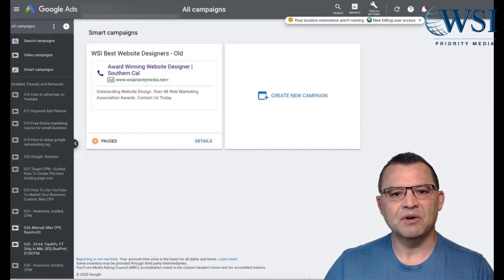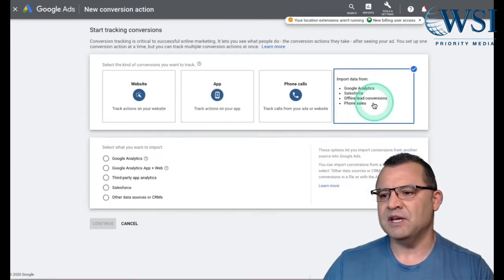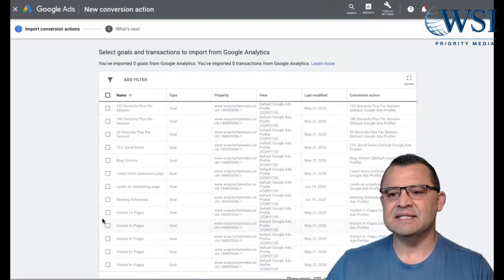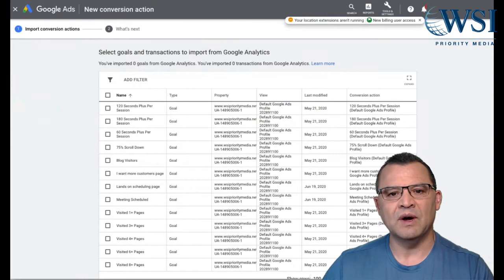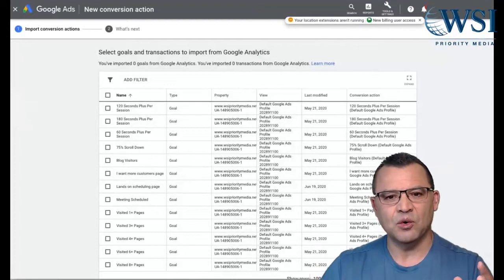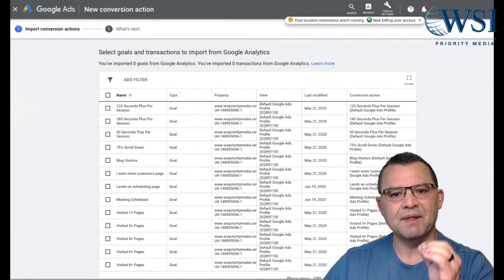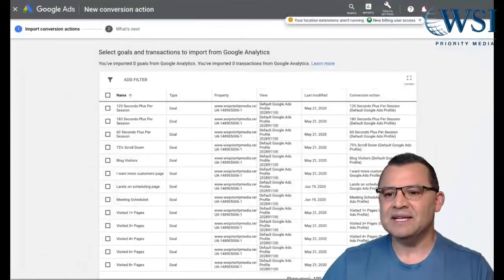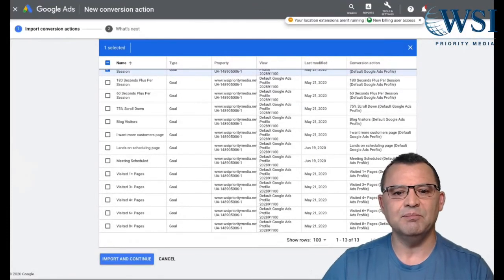How To Optimize Google Ads For Conversions [IMPORT]: Tutorial and Tips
In this video, I’ll be showing you how to optimize Google ads for conversions.
When you're running Google ads your conversion setup is an important step that cannot be missed.

It’s your dashboard that allows you to navigate a campaign.

In my previous videos, I showed you how to optimize Google ads for conversions for phone calls, and for websites and now in this video, I’ll show you how to use the import function in the Google ads conversion setup dashboard.